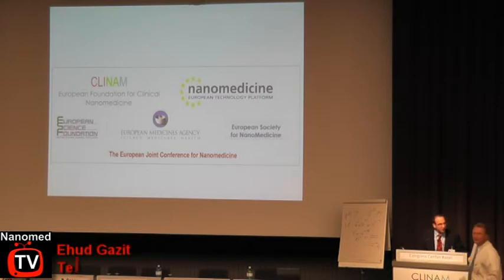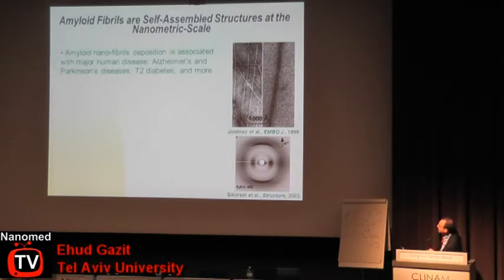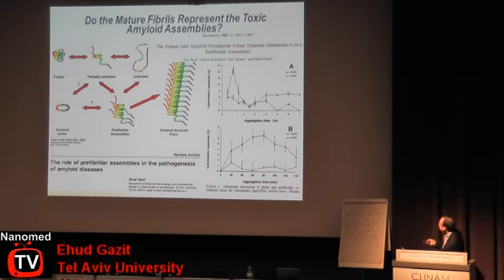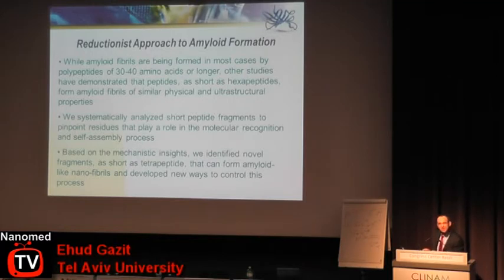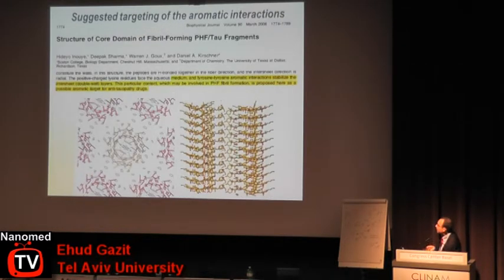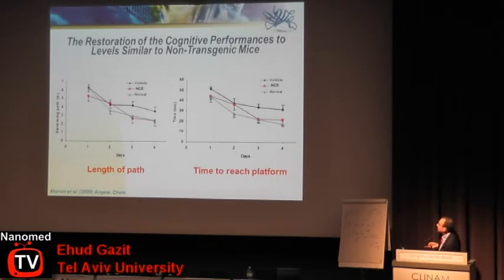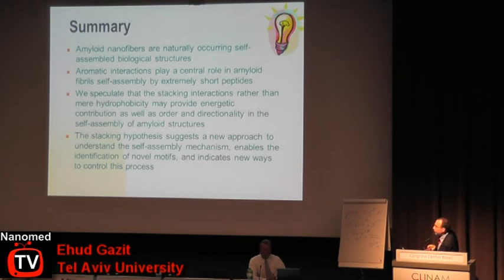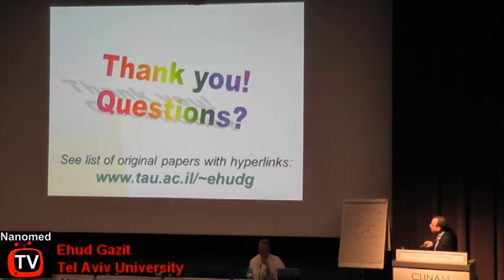Ehud Gazit - Manipulating molecular self-assembly for drug development